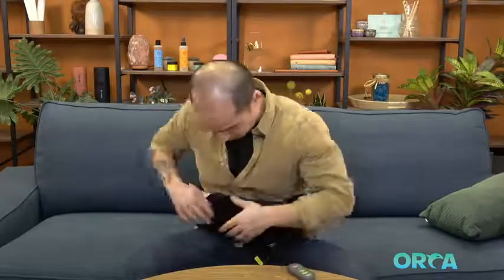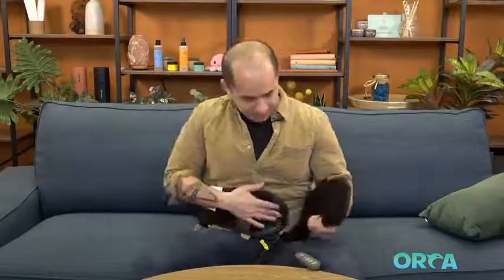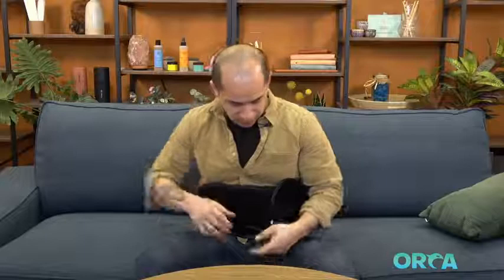How to Use the Heat Belly Wrap Belt with Vibration Massage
Comfier Heating Pad for Back Pain - Heat Belly Wrap Belt with Vibration Massage, Fast Heating Pads with Auto Shut Off, for Lumbar, Abdominal, Leg Cramps Arthritic Pain Relief, Gifts for Men Dad

Heat Therapy for Pain Relief - The heating pad for back pain is built-in heating pads that can quickly heat up to provide hot therapy to relieve lower back muscle tension, abdomen pains,menstrual cramps and stomach discomfort, leg arthritic,etc and enhance blood circulation.
Vibration Massage -The back massager with heat is built in 4 powerful massage motors to deliver soothing vibrating massage. It helps to further relieve tension and soreness muscles on your neck and shoulder, lower back, lumbar, thighs,legs.
Customizable massage - This heating pad for back pain relief wrap has 3 massage modes, 2 adjustable intensity of vibration and 2 levels of heating. Allow you customize a setting for yourself to achieve the ultimate comfort. The heating pad is equipped with overheat protection and auto shut off features to ensure safe use.
Flexible to fit all - This wrap around heating pad is flexible, with an adjustable strap to extend to up 58 inches to fit all sizes. So it can be enjoyed by both man and women of all shapes and sizes. It makes a great wellness gift for men, women, for birthday, Mother’s day or Father Day gifts.